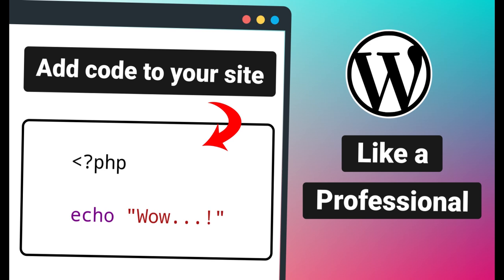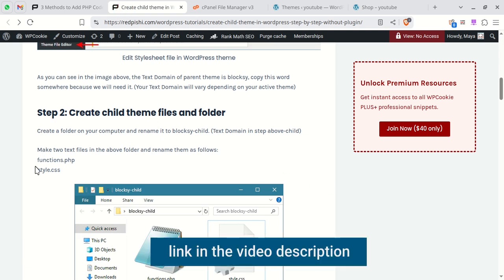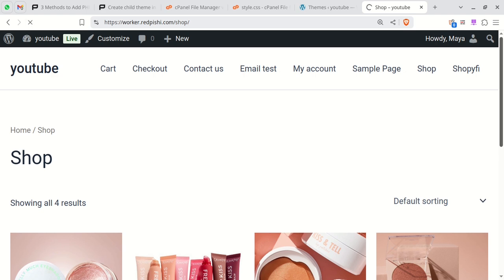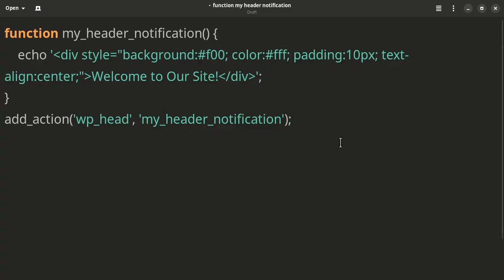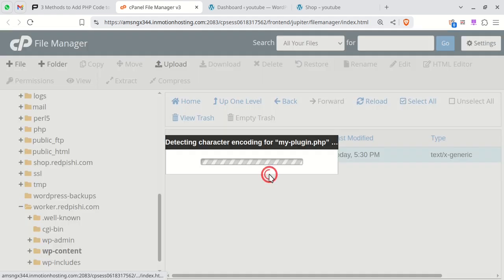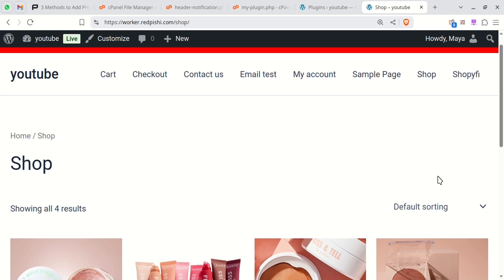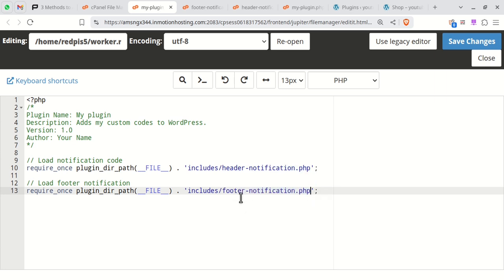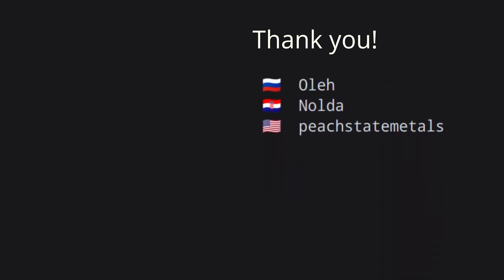Insert PHP code into your WordPress with these 3 methods!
Whether you’re a beginner or a seasoned developer, this tutorial covers everything you need to know to safely add custom PHP code to your site.

📌 Timestamps
00:00 🧑‍💻 Method 1: Using functions.php in a Child Theme
03:32 ⚙️ Method 2: Helper Plugin (Code Snippets/FluentSnippets)
04:38 📦 Method 3: Custom Plugin
08:28 🤔 Final Thoughts

🔥 Support & Access Code : Join WPCookie Plus for exclusive perks and code snippets!